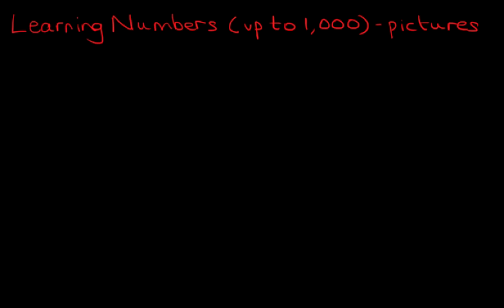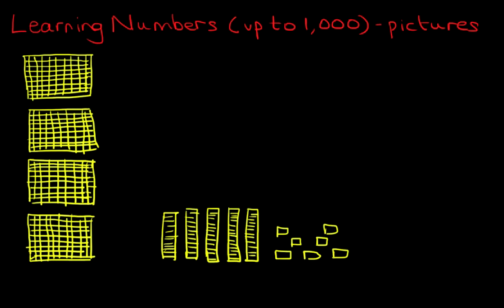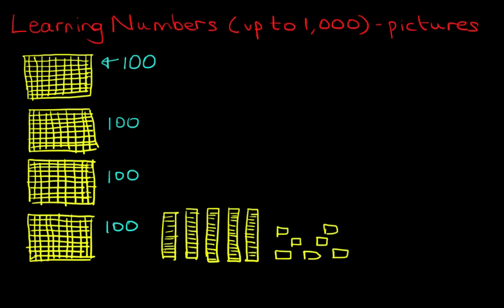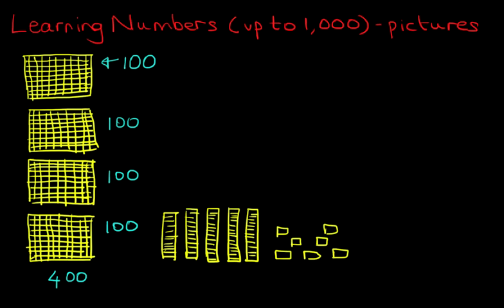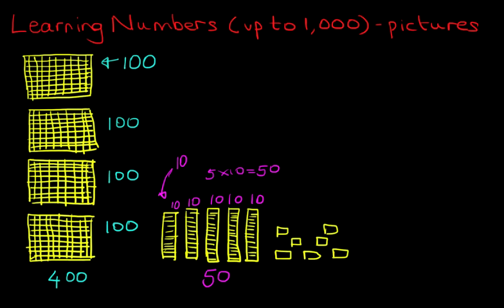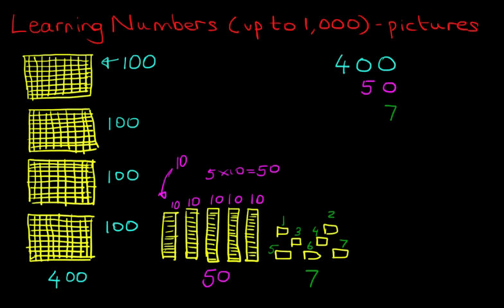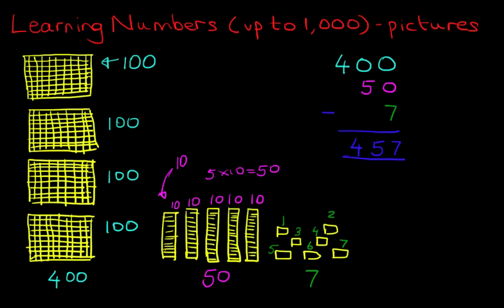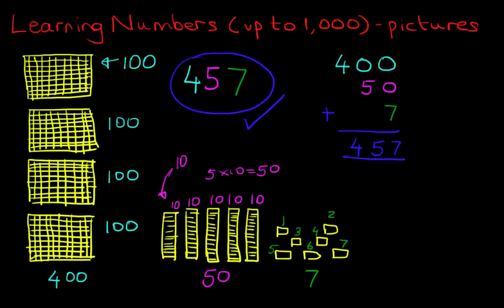MATHS - LEARNING NUMBERS (up to 1,000) - pictures